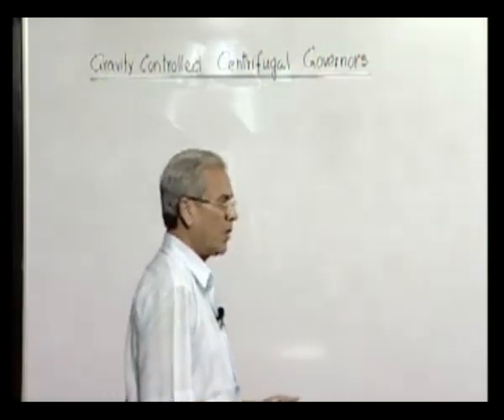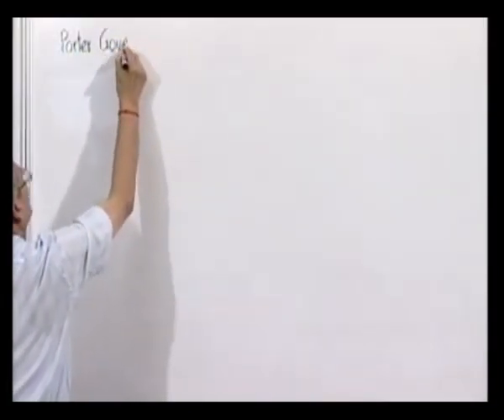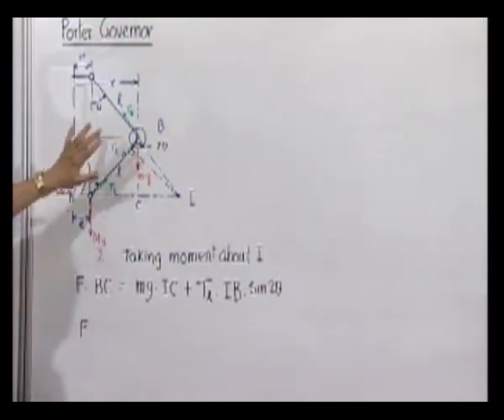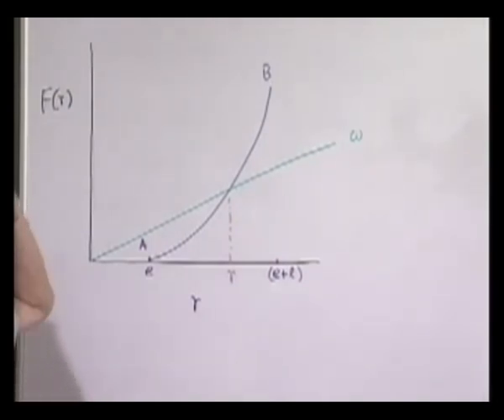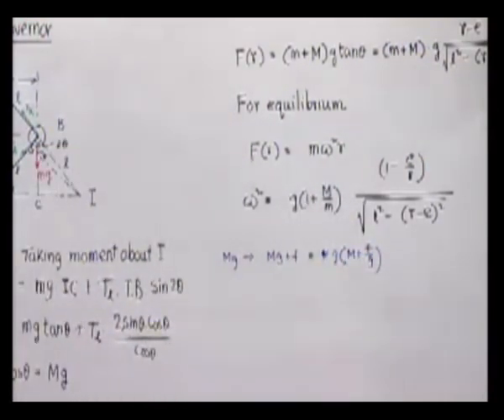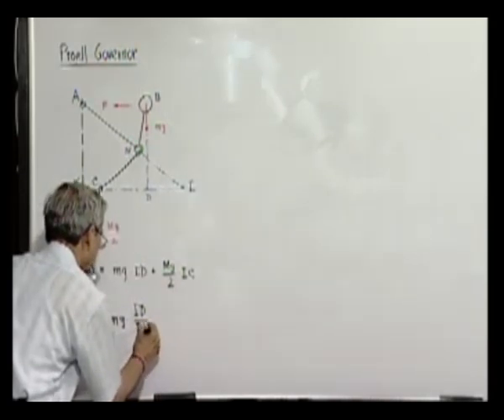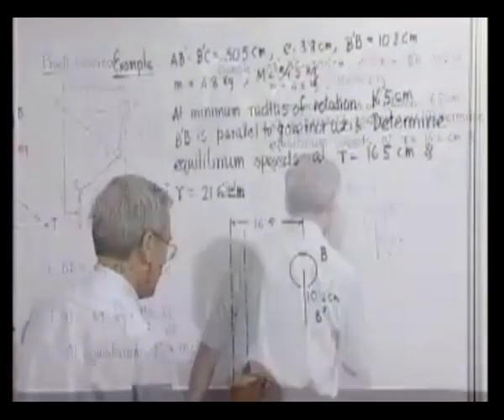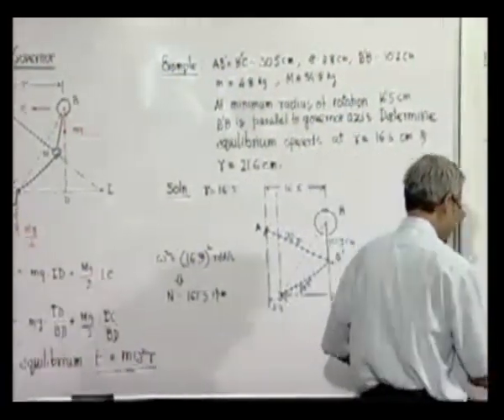Lec19: Lecture 2 - Dynamics of Machines